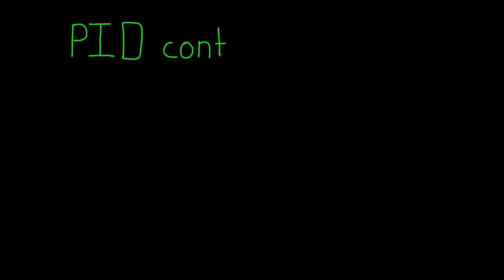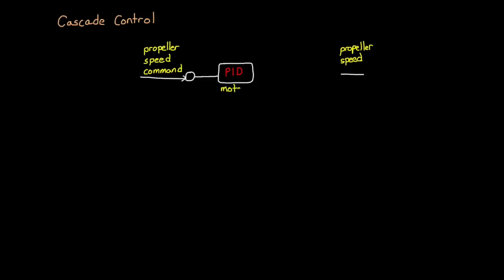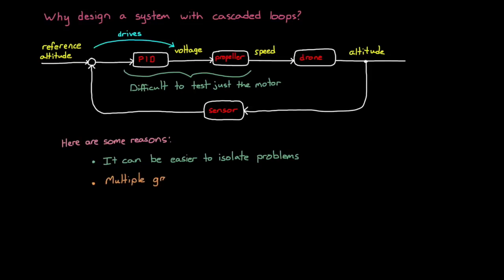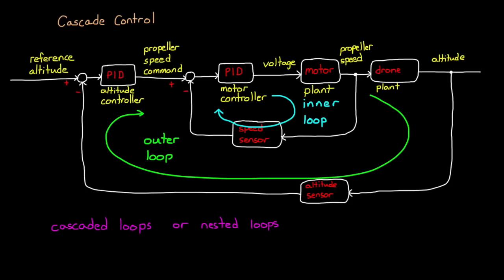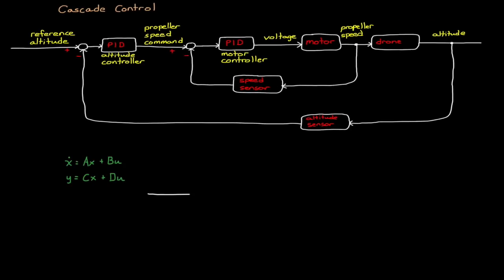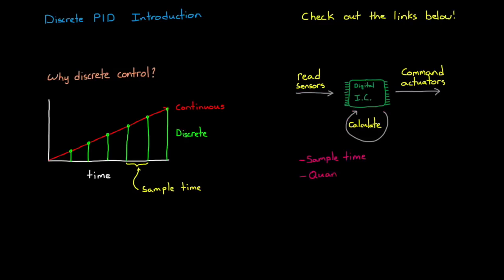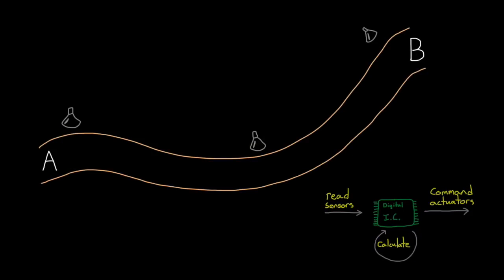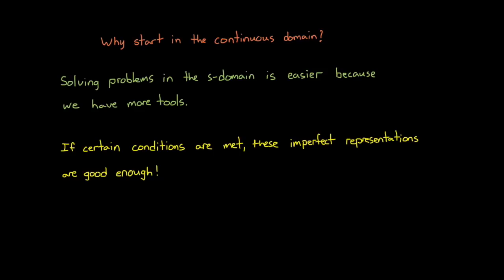PID 제어, 파트 7: 주요 PID 개념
[한국어 자막] PID 제어에서 매우 중요한 두 가지 개념, 즉 캐스케이드 루프와 이산 시스템에 대해 살펴보겠습니다